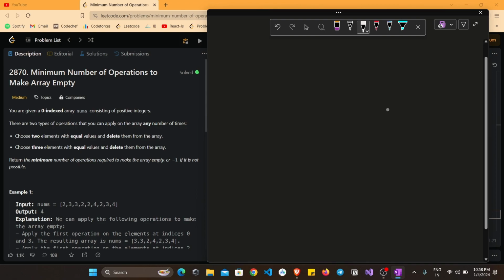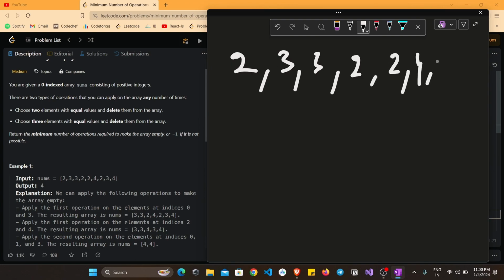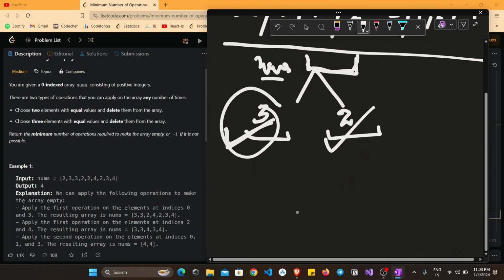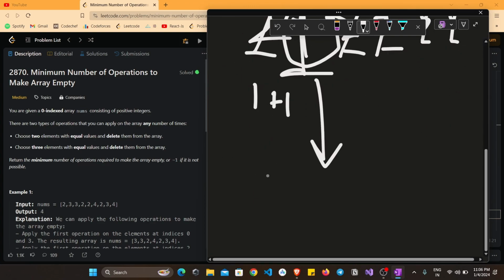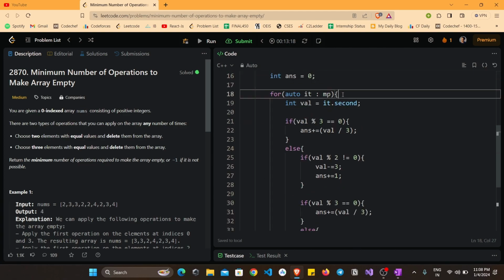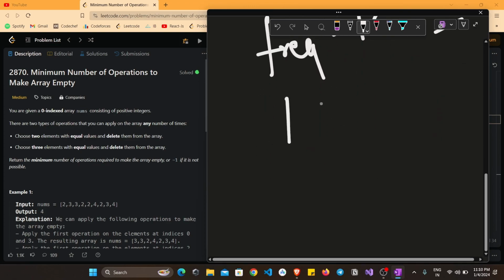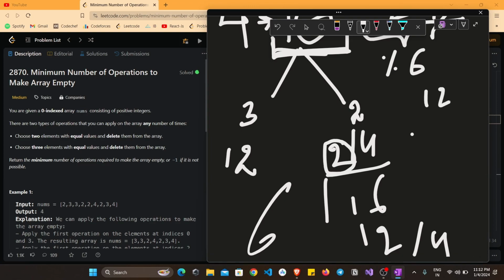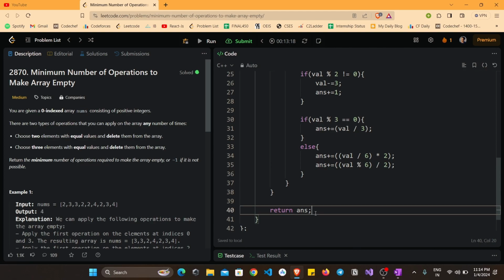2870. Minimum Number of Operations to Make Array Empty | Leetcode | January Daily Challenge 2024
In this video i have discussed the solution to this problem in detail :

Problem : 2870. Minimum Number of Operations to Make Array Empty

Problem Statement :

You are given a 0-indexed array nums consisting of positive integers.

There are two types of operations that you can apply on the array any number of times:

Choose two elements with equal values and delete them from the array.
Choose three elements with equal values and delete them from the array.
Return the minimum number of operations required to make the array empty, or -1 if it is not possible.